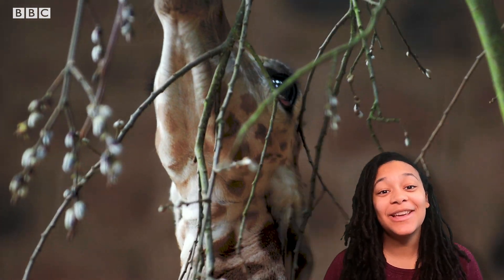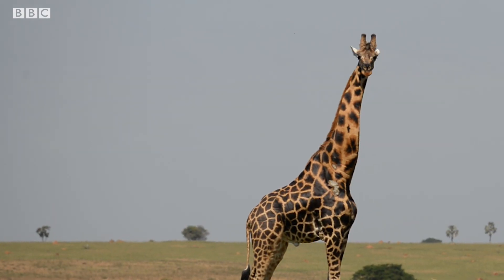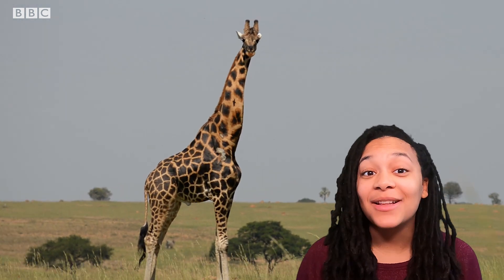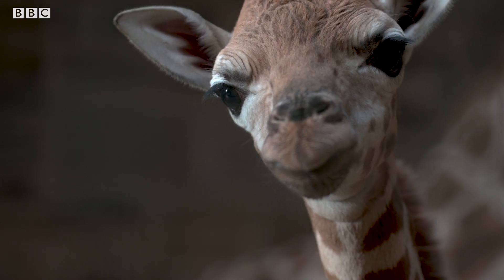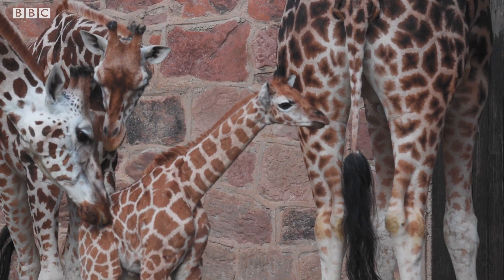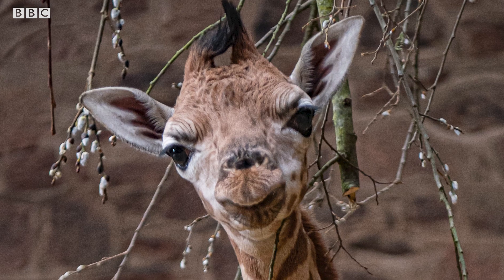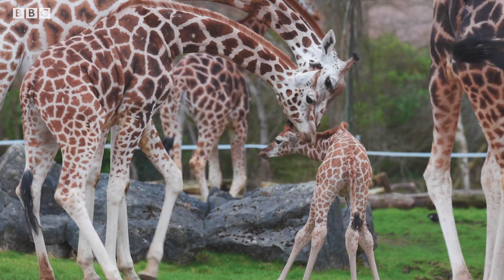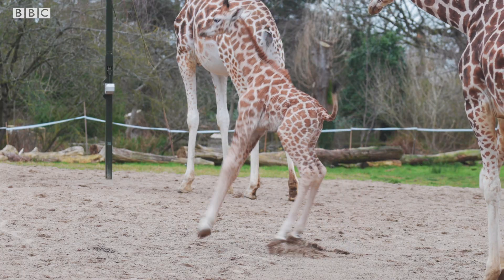Adorable Baby Rothschild’s Giraffe Born! | First Chance to See | BBC Earth Kids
The Rothschild's Giraffe is endangered with less than 2000 of them living in the wild. Join Jaida Elcock as she discovers how the birth of baby Albert is so important for the conservation of these amazingly tall animals.